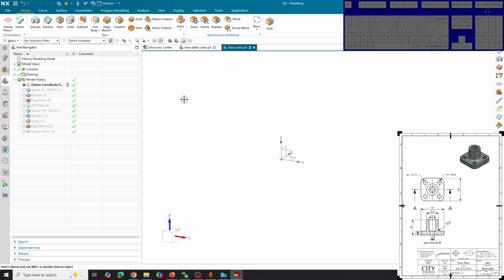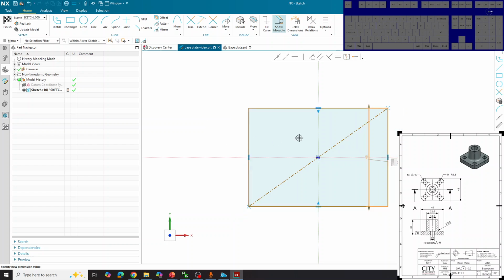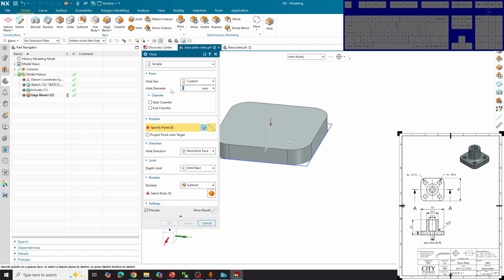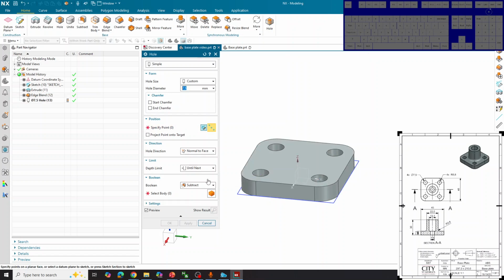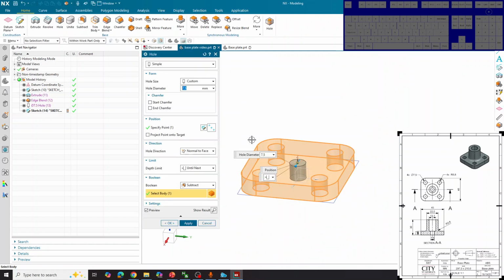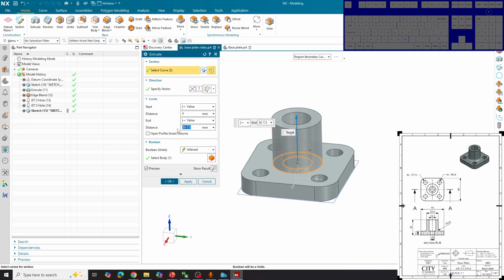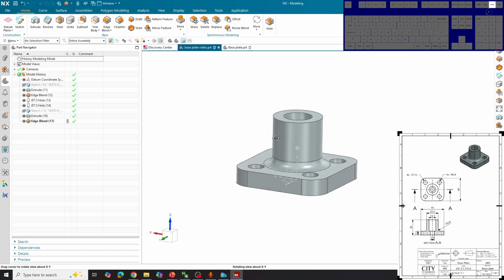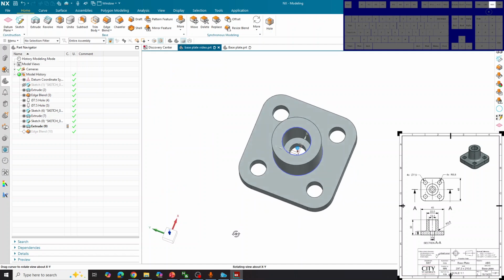Modelling a Base Plate in NX | CSG Engineering Society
In this tutorial, we model a base plate step by step in Siemens NX, using sketching, extrude, and cut features to create a clean, accurate design. Perfect for anyone starting to explore part modelling in NX.

Feedback is always welcome — comment your questions or what you'd like to see next in NX.